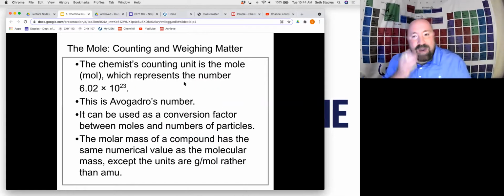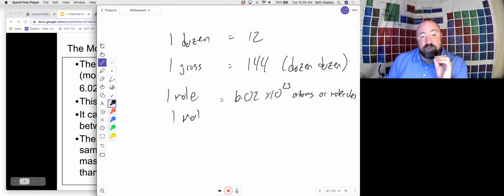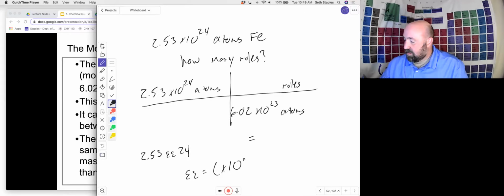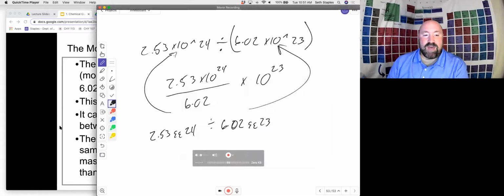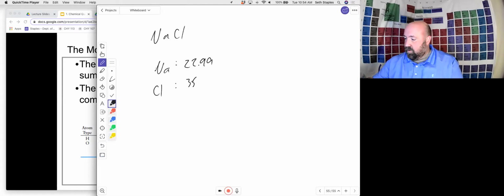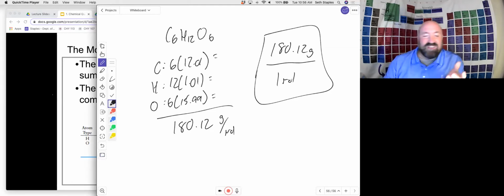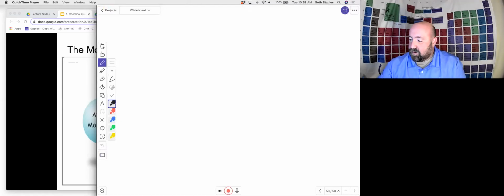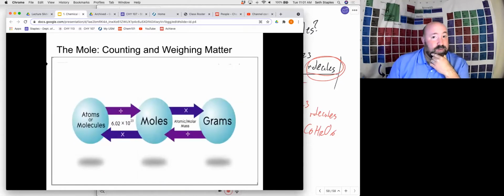CHY 107 14 The Mole